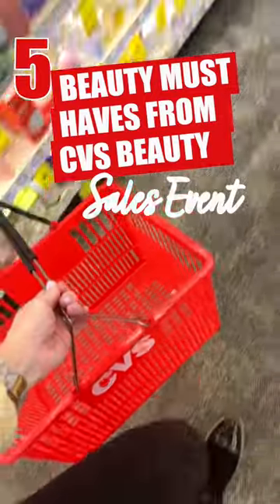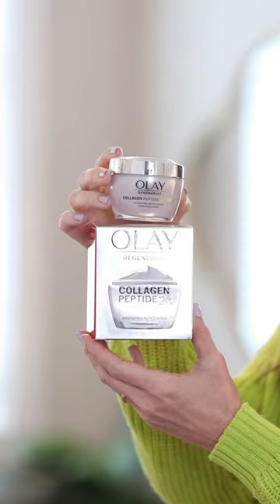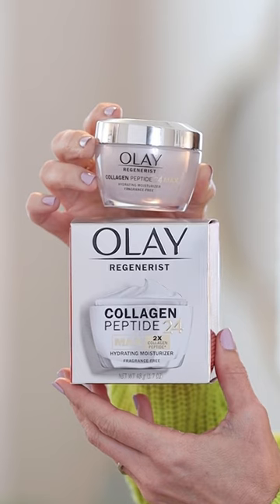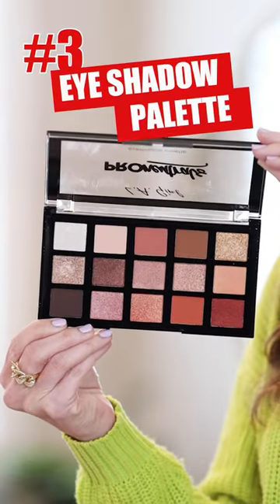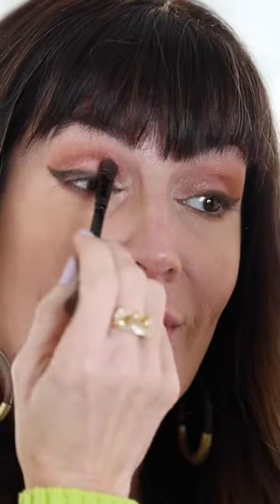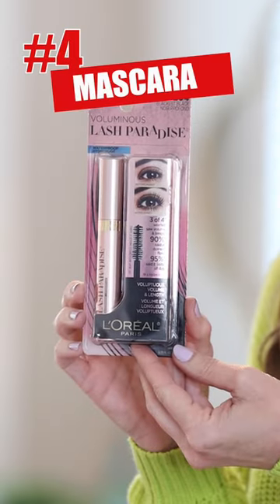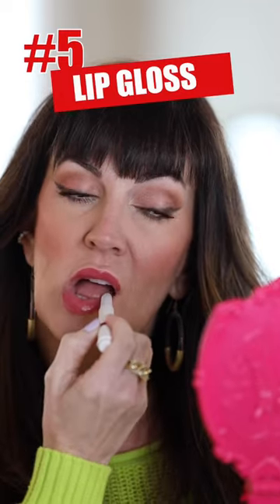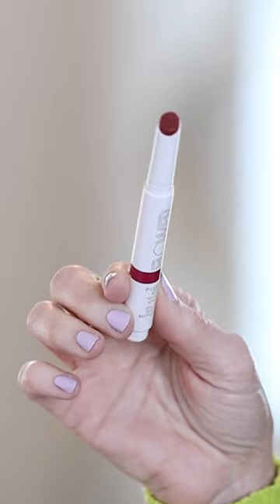🛒You Do NOT Have To Spend A Ton To Look Beautiful! Found At CVS.